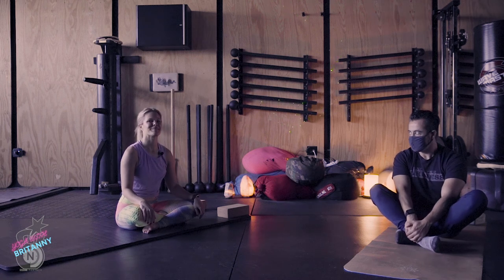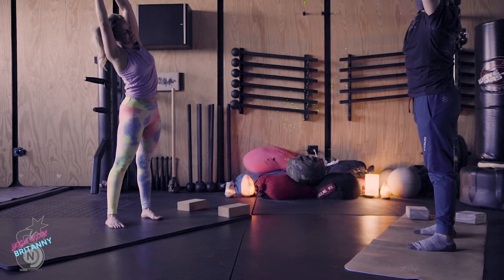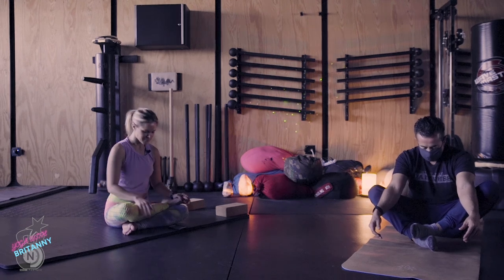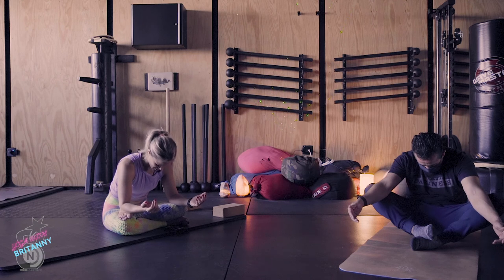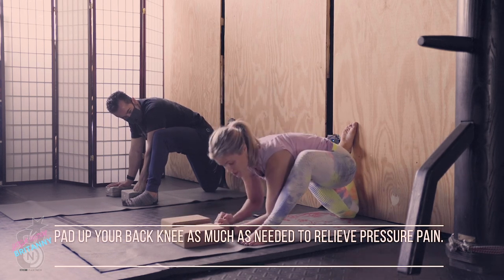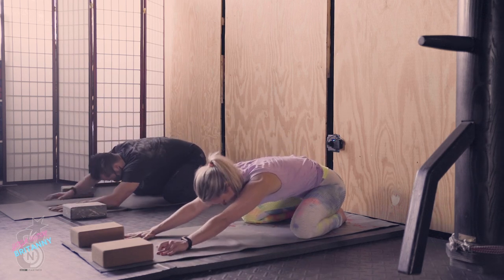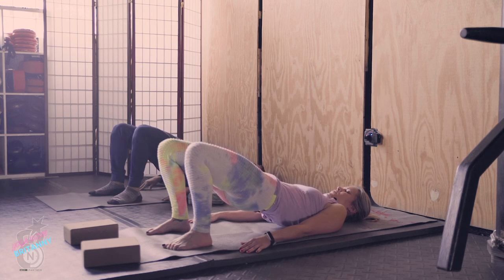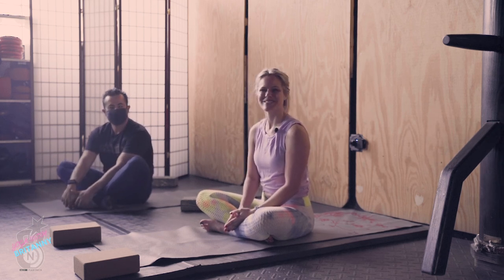Gravity Yoga | Unlock Your Tight Hips | Ep. 2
Episode 2/2

Gravity yoga is a highly effective targeted mobility/flexibility training. This involves long hold stretches (2-5 minutes). Poses are practiced completely relaxed, passively, so that gravity does most of the work - hence the name. This is a powerful way to lengthen the muscles and fascia.

If you suffer from tight hips that affect your posture, your ability to squat, and your yoga practice, Gravity yoga is a great solution.

Practice this 2 part series interchangeably 3X a week for fastest results.

Beginner friendly.